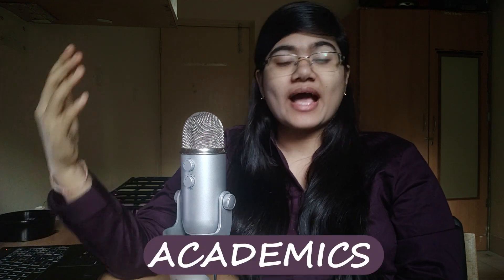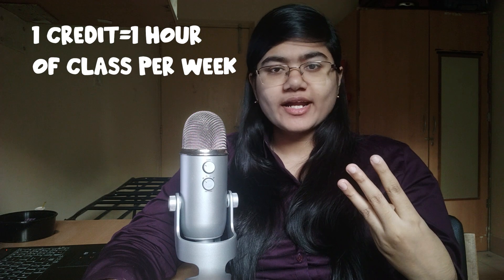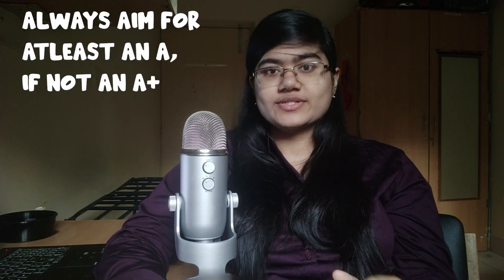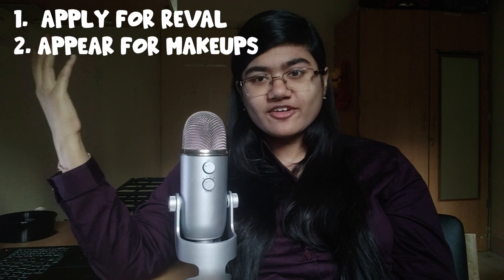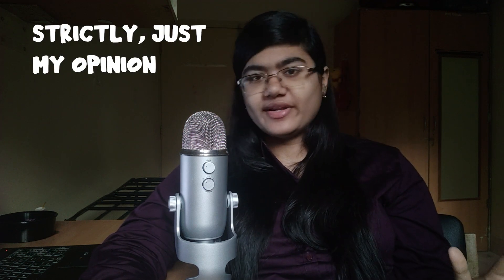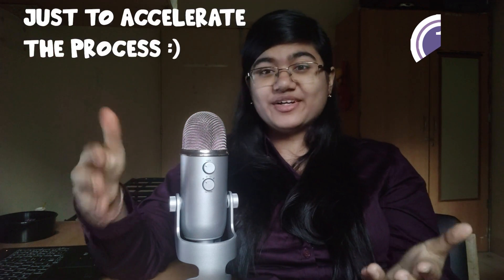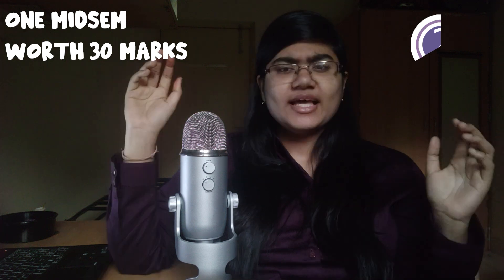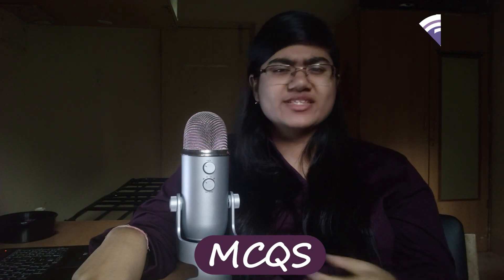EVERYTHING About Academics At MIT, MANIPAL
Hi! I’m Saranya Ghosh, a third year student at MIT, Manipal and in this video, I’ll be detailing about all things academics at my college.

Grading: We are graded on a bell curve, so it’s relative grading. Theory is always relative grading and up until last semester I used to believe that labs had absolute grading, but some professors say that even that is relative graded to a certain point. It’s a little ambiguous to figure out the exact cutoffs for exact letter grades, but the way to get to a 10 pointer remains pretty much the same. Each course has a certain number of credits assigned to it. For theory courses, 3 credit subjects will have 3 1-hour long classes and 4 credit subjects are 4 hour long classes. Labs are always 2 and a half hours once per week, regardless of the credits, for the CS related branches, they can differ for core ones. Your CGPA is affected by the number of credits, so when a lot of first years panic about workshop or engineering graphics, I tell them to relax and take it easy because they’re just 1 credit labs, even if you get a C or D in one of them, it won’t be the end of the world. Focus mainly on the 3 or 4 credit subjects, get as high of a grade in them as possible. They are what take or grade up or down by the greatest margin. Just to give you a comparison, getting an A from an E in a one credit lab requires a lot of effort, but it will take your grade higher equivalent to getting a B from a C in a 4 credit subject, which is a lot easier.

I have mentioned in my curriculum videos about passing marks. In lab, 40 is passing. 40 to 50 is E. 50 to 60 is a D. 60 to 70 is a C. 70 to 80 is a B, 80 to 90 is an A and then above 90, it’s an A+. For theory, there’s no clear cutoff like that. If a subject is very difficult, then 75 could get you an easy A, but in an easy course, that may not be enough for even a B. 36 is the passing always, according to the professors the passing marks varies from course to course but we all know that’s not true. They cannot fail everyone. You have to get minimum an 18 in the endsem and then 36 overall or whatever the academic section deems as passing, adding up endsem and internal marks. So even if you have a 30 in your internals but a 15 in your endsem, you won’t pass. You’ll still have to give the makeups. That rarely happens though, if your internals are above 30, the chances of you getting an F are miniscule. If you have a 15 internally, then an 18 in the endsems will not suffice, a 20 plus score would be the bare minimum.  What happens if you fail? You have two options, either apply for re-evaluation or appear for the makeups. You get the opportunity to bump up your grade to a C at max, it’s capped at a C unless you weren’t able to take the endsems and have an approved medical reason. Otherwise an F mostly gets you to an E or a D in reval if you’d genuinely messed up. There are a lot more nuances to this which you’ll understand after spending a couple of semesters in the college. What happens if you fail the makeups as well? You’ll have to re-register for the course, assuming that the failing grade is final and after you’ve tried submitting it for re-evaluation.
**-Getting Good Grades**
Now, I may not be the most perfect student to advise you about good grades because mine aren’t especially great but regardless but I’ll be sharing my view points too because a lot of people will benefit from my mistakes and hopefully, not repeat them. Three points follow. You'll have to watch the actual video for this one :)

If you're reading this, comment "ABSOLUTE.ACADEMIC.WEAPON."